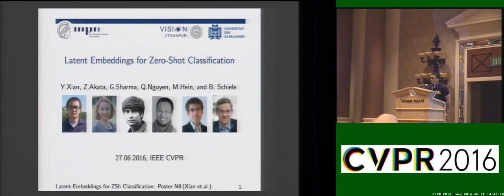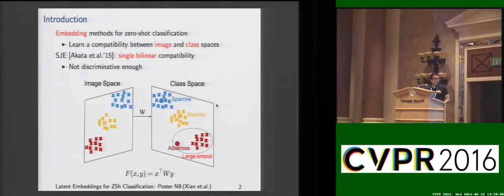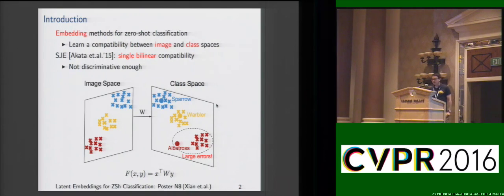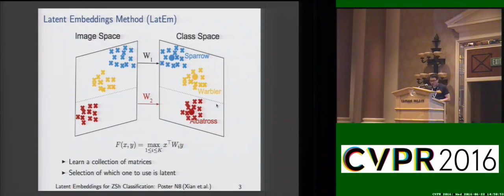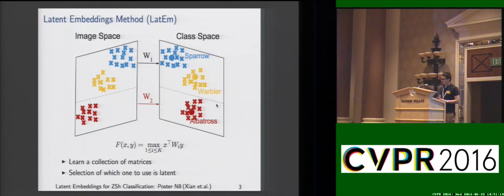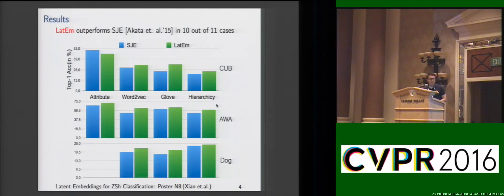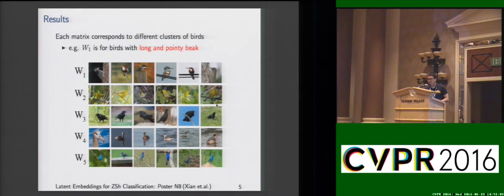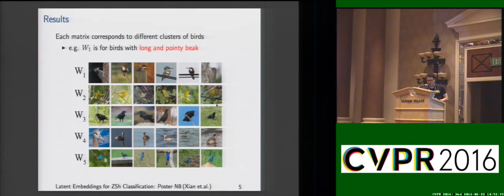Latent Embeddings for Zero-Shot Classification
This video is about Latent Embeddings for Zero-Shot Classification